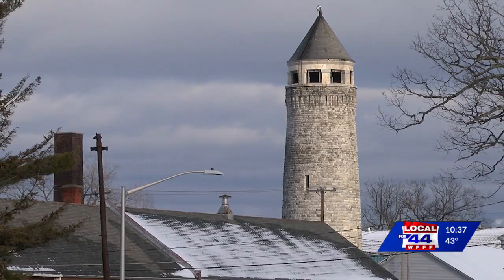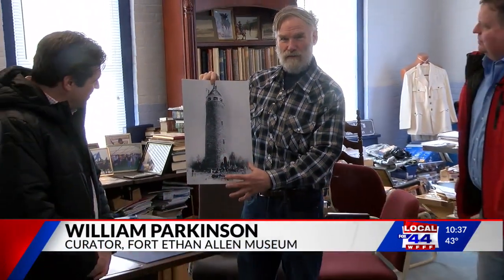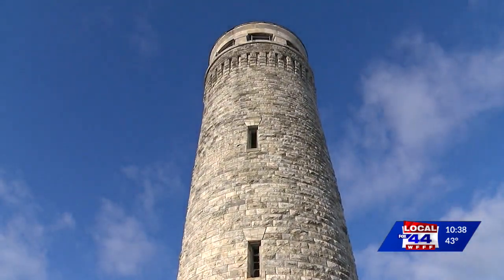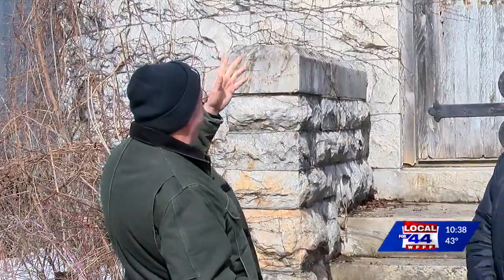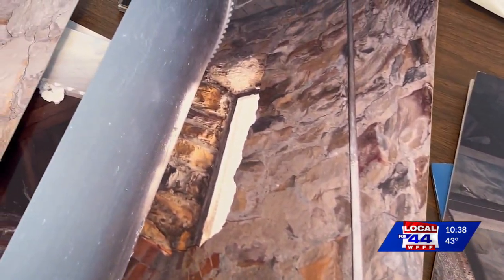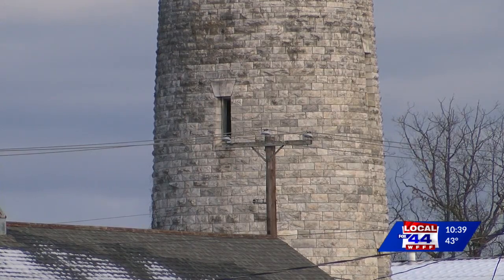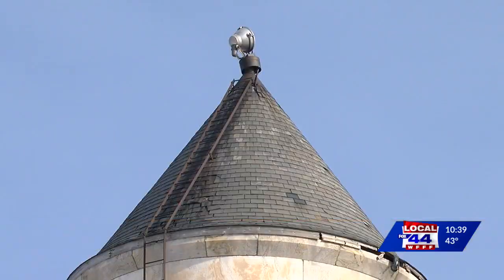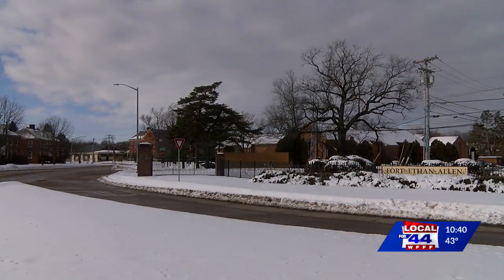This Place in History: Ft. Ethan Allen's Water Tower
It was built in 1893, before the first soldiers arrived, and it still looms over Route 15 today.